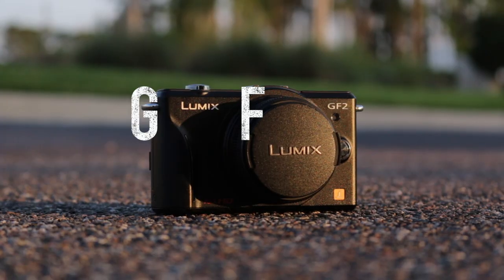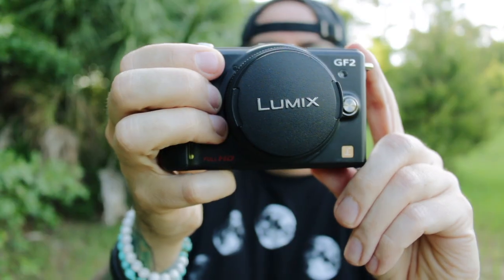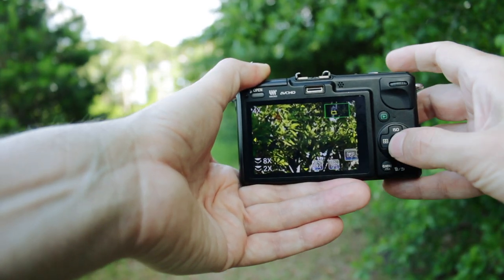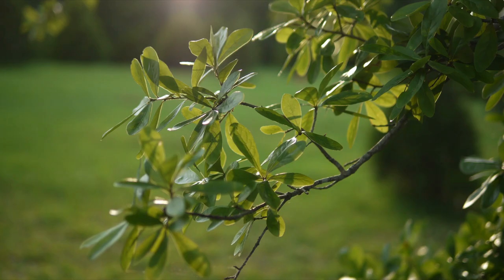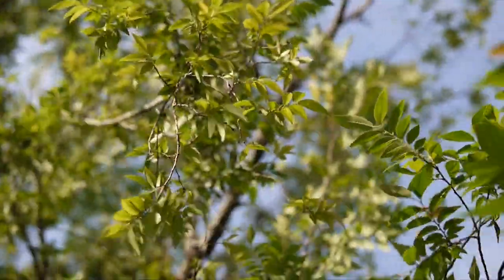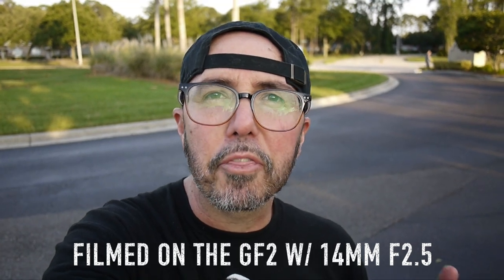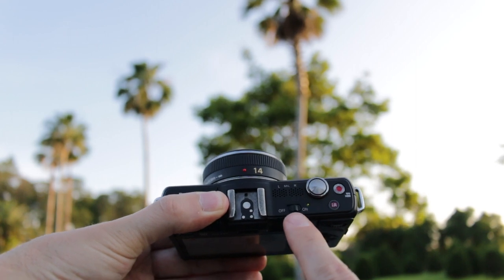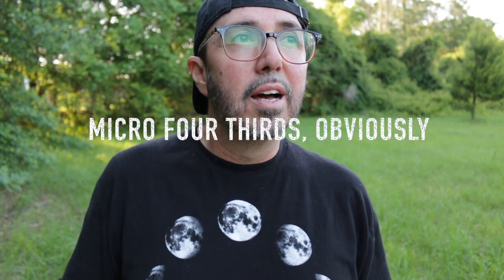$65 Panasonic GF2 (It's 10 years old)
You can find the GF2 these days for around $60 - $70.  But is it still worth it?